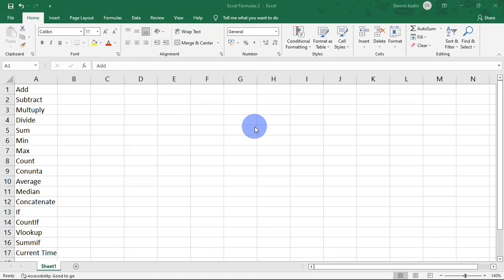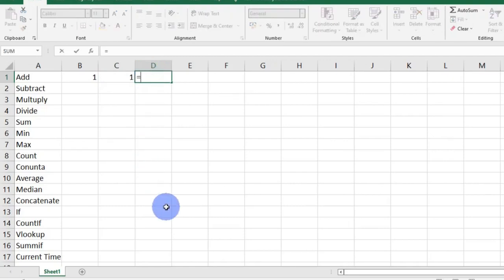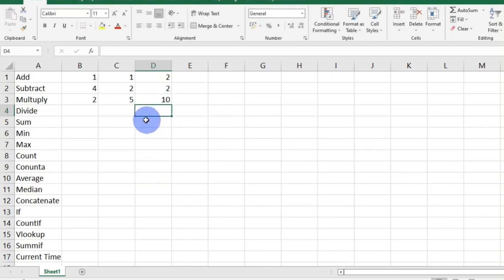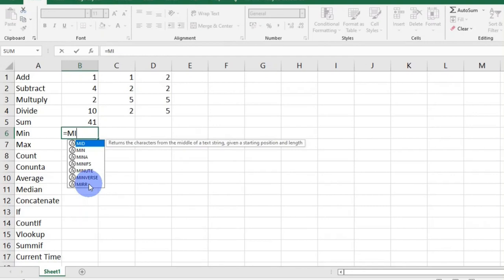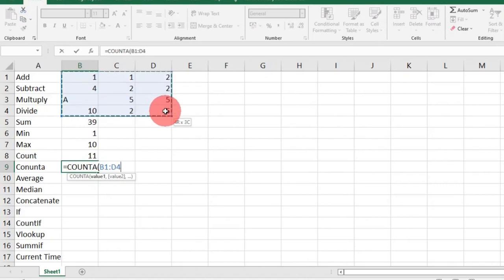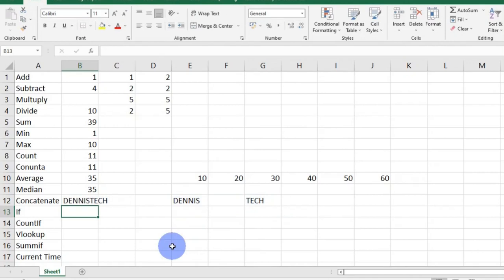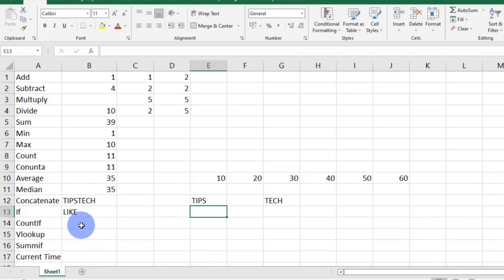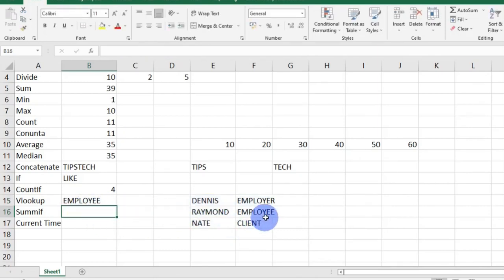HOW TO USE FORMULAS IN MICROSOFT EXCEL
In this video, you are going to learn how to use excel formulas, especially the fundamentals of using formulas in excel i.e how to add numbers in excel, subtract, divide, multiply, concatenate, how to use if, sumif, sum functions etc. All these functions I just mentioned and more are in this video.

Timestamps:
00:00 Intro
00:23 Basic Excel Functions and their Symbols/sign
00:45 Add
02:23 Subtract
02:37 Multiply
05:56 Divide
03:10 Sum
04:13 Min
04:32 Max
04:55 Count
05:31 Counta
06:01 Average
06:30 Median
06:49 Concatenate
07:14 If
08:32 Countif
09:04 Vlookup
10:11 Sumif
11:01 Current Time
11:18 Conclusion